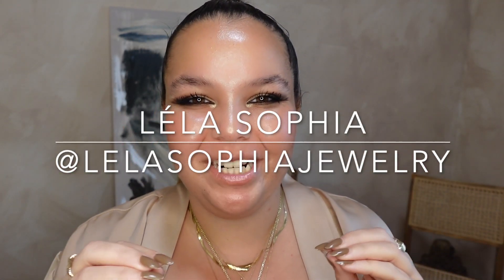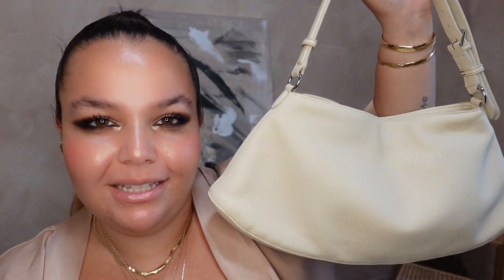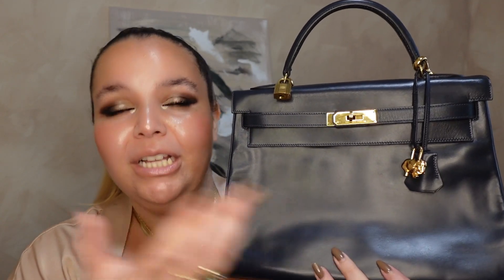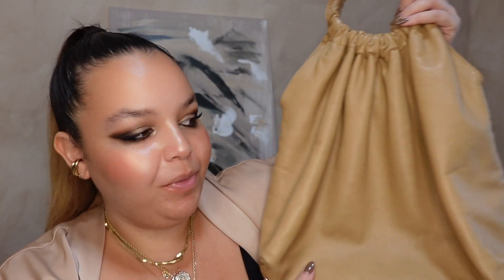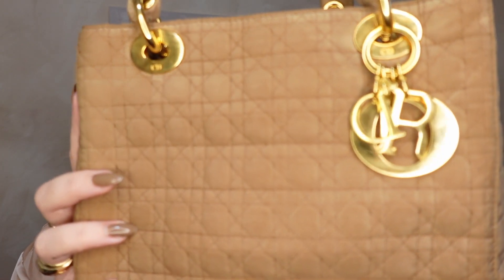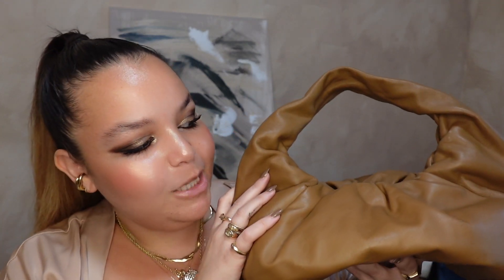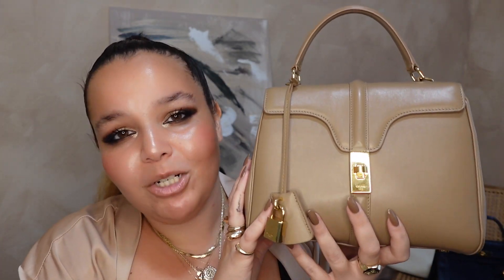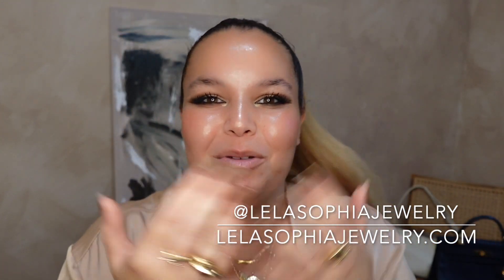Form Follows Function | THE MOST FUNCTIONAL LUXURY BAGS! Magda Butrym to Bottega... Lela Sophia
AhhhhI need your help!!! Which is your favorite, because these styles are so so well priced currently on the pre-loved market!

Necklaces –
Orchid Necklace
Rings –
Aljana(heaven) Ring
Pink Diamond Solitaire Ring III
Jumbo Diamond Solitaire Ring
Bracelets –
Snake Bangle